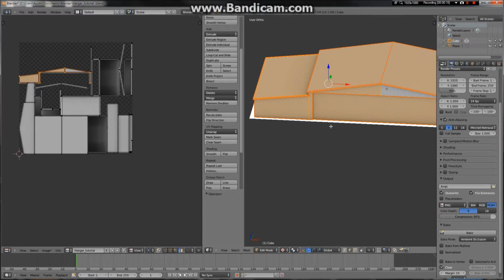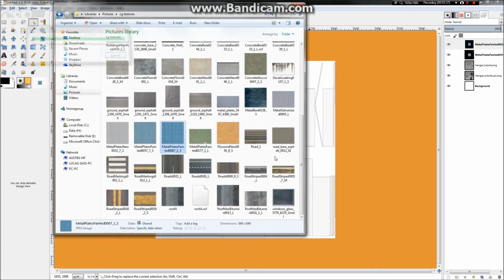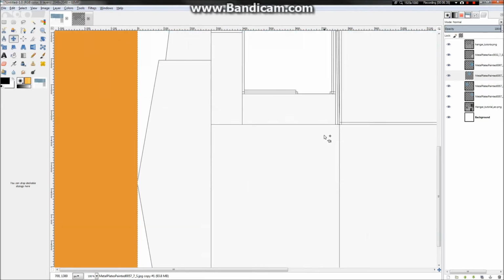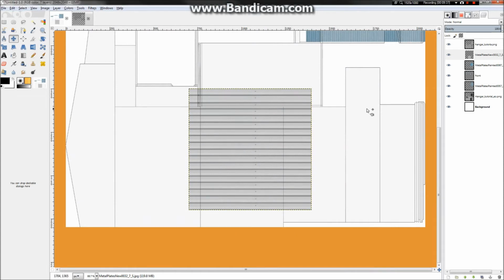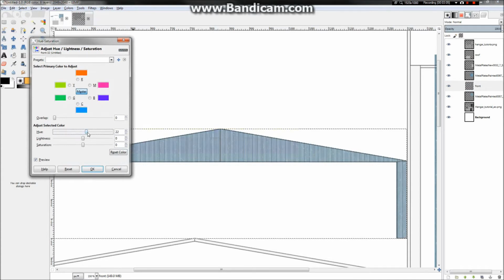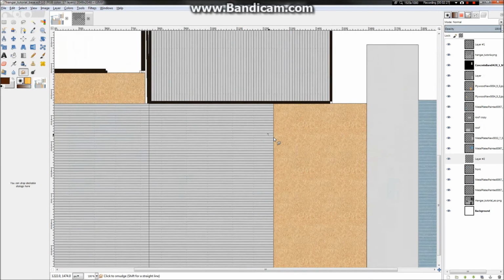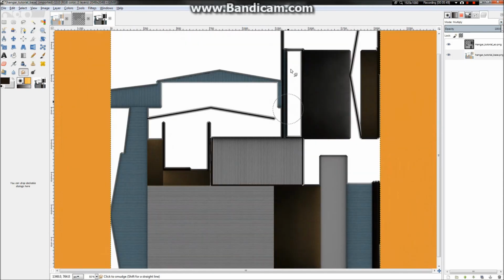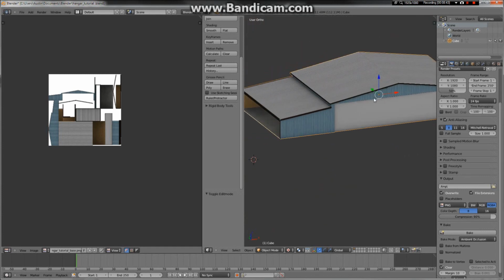FSX Scenery Tutorial / Blender Hangar - Textures